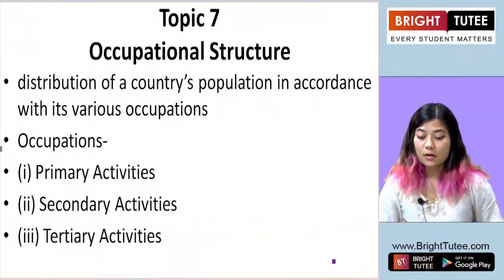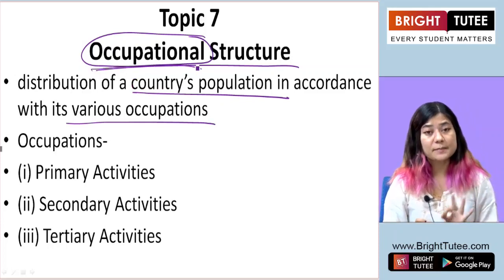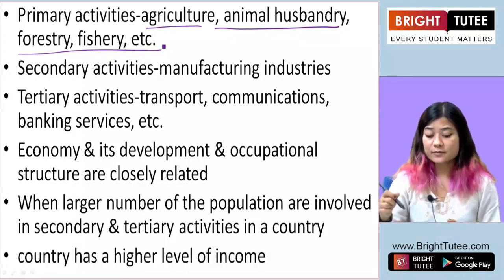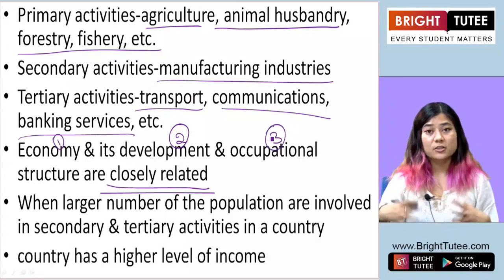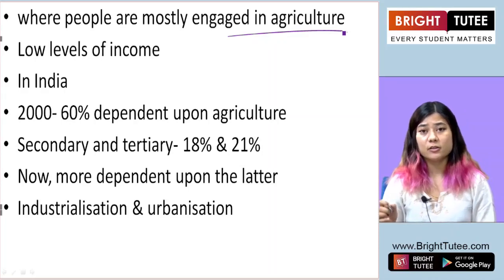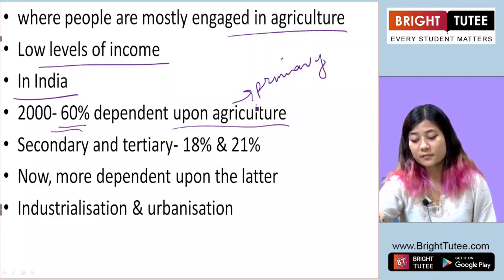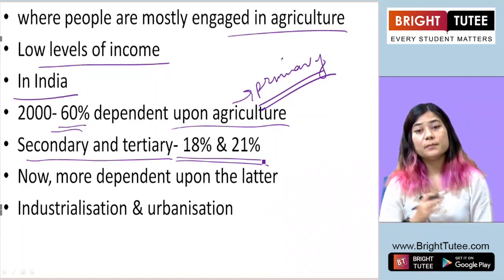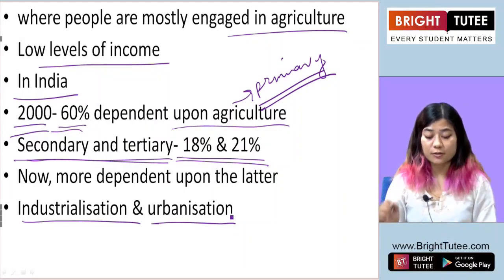1 5 Topic 17 2 Occupational Structure Part 5